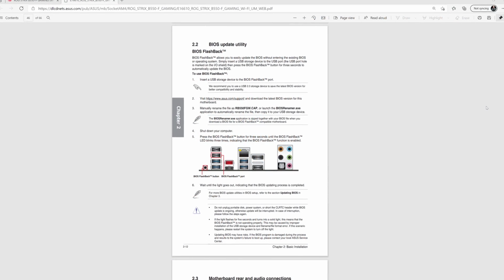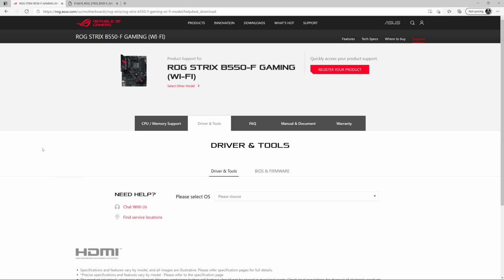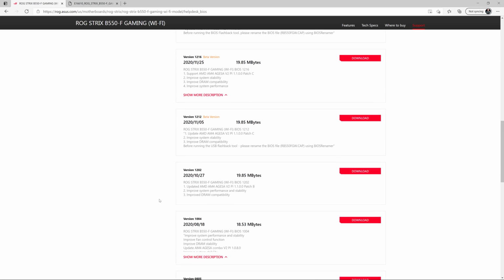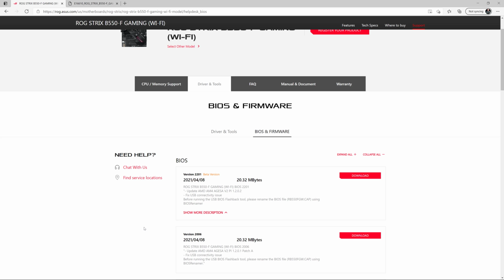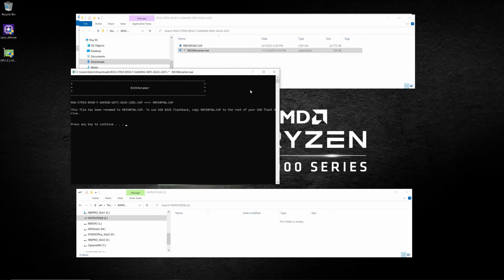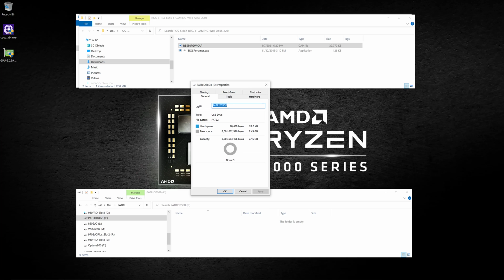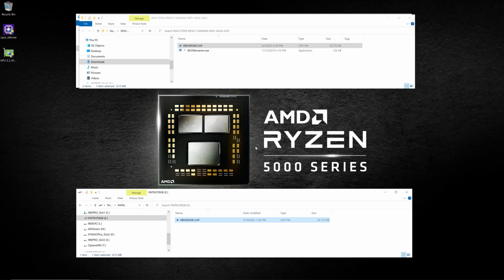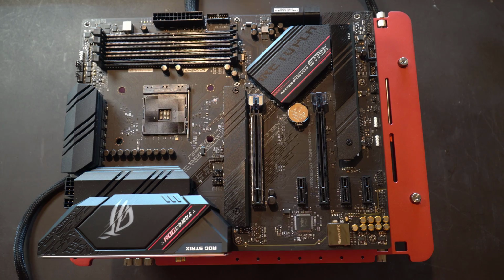How to Flash the ASUS ROG STRIX B550-F Gaming WiFi with BIOS FlashBack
This video shows you how to use the BIOS FlashBack button to flash the BIOS of an ASUS ROG STRIX B550-F WiFi motherboard, even if no CPU, RAM, or GPU is installed. This is very useful if you have bought a new Ryzen 5000 Series CPU that won't work in this motherboard with the BIOS version that came from the factory.

This technique will also work on a fully assembled system, so there is no need to remove all your components to use this procedure.

This situation is happening to a number of people with new Ryzen 5000 Series processors that require a newer BIOS version than was available when the motherboard was manufactured. This feature can also be useful if a more traditional BIOS update (using the ASUS EZ Flash 3 utility or the EZ Update utility) failed.

⏱️TIMESTAMPS⏱️
0:00 Intro
0:16 What is this video about?
0:50 Key Steps to using BIOS Flashback
1:11 Motherboard documentation
1:35 Downloading the latest BIOS
2:54 Unzipping and renaming the BIOS file
5:09 Connecting the necessary power supply power cables
5:26 Plugging in the USB drive to the correct port
5:57 Pressing the BIOS FlashBack button
7:15 How do you know its done?
7:27 Frequently asked questions
9:48 Bonus Chorizo footage!

32GB G.SKILL Trident Z neo DDR4-3600 memory on Amazon
500GB Samsung 980 PRO M.2 PCIe 4.0 on Amazon
500GB Samsung 970 EVO M.2 NVMe storage card on Amazon
500GB Samsung 970 Plus EVO M.2 NVMe storage card on Amazon
EVGA GeForce RTX 2070 SUPER XC ULTRA GAMING, 8GB GDDR6 on Amazon
550W ASUS ROG Strix 80 Plus Gold modular power supply on Amazon
iFixit Mako Driver Kit on Amazon